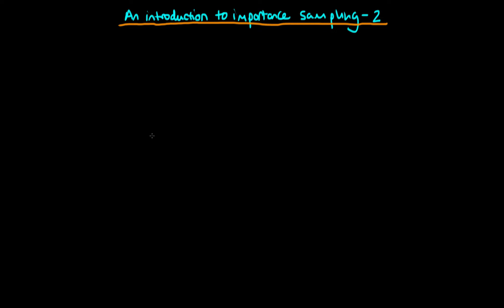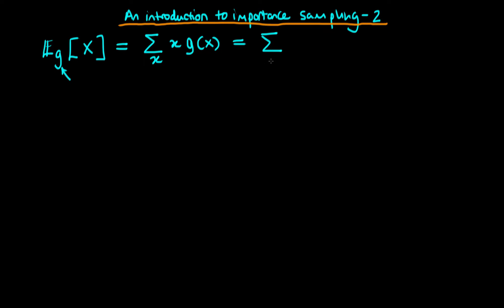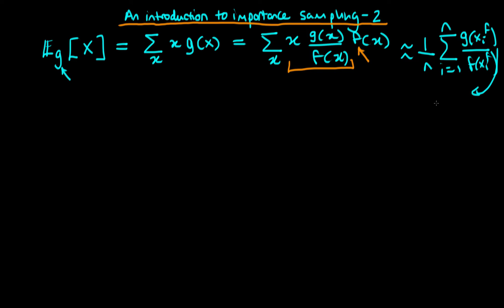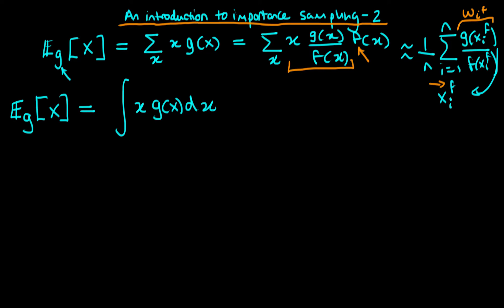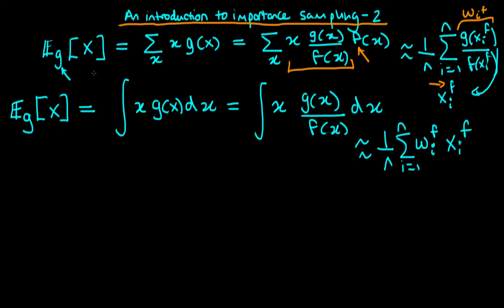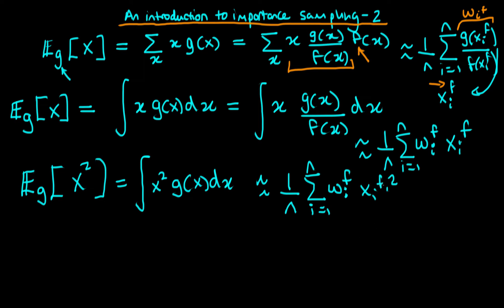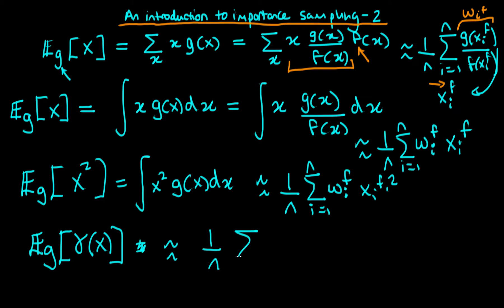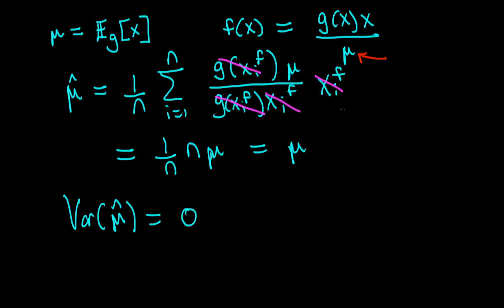An introduction to importance sampling - optimal importance distributions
This video continues the introduction to importance sampling by discussing how the variance of these estimators depends crucially on the choice of importance distribution.